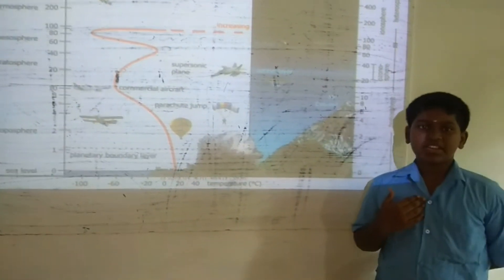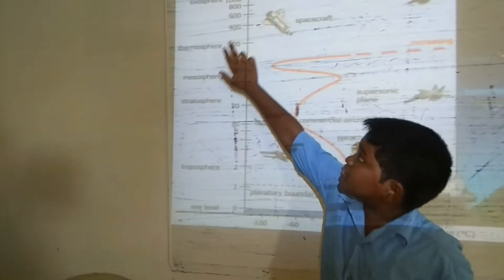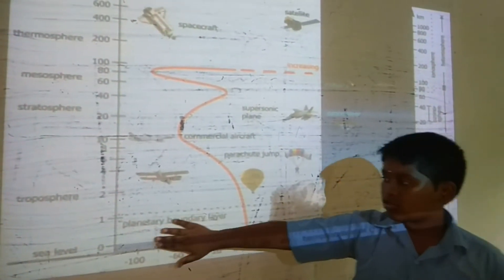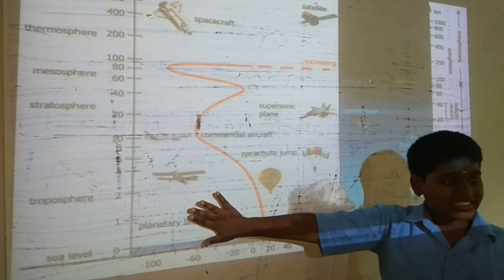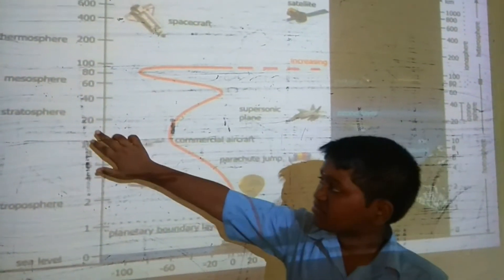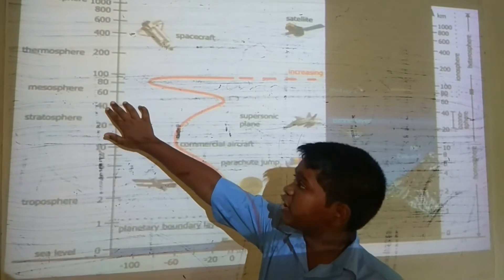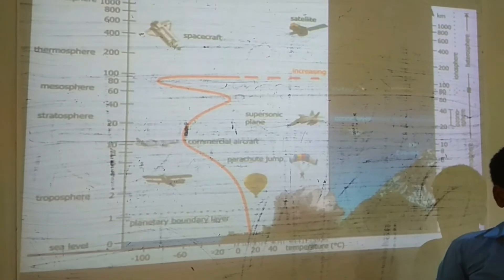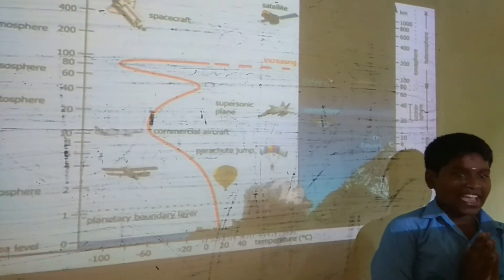9 3 STRUCTURE OF THE ATMOSPHERE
HOMO SPHERE, HETERO SPHERE, STRATOSPHERE, TROPHOSPHERE, MESO SPHERE, EXO SPHERE, THERMO SPHERE